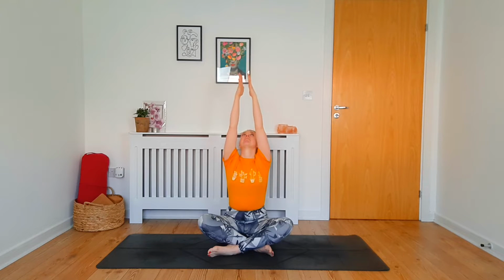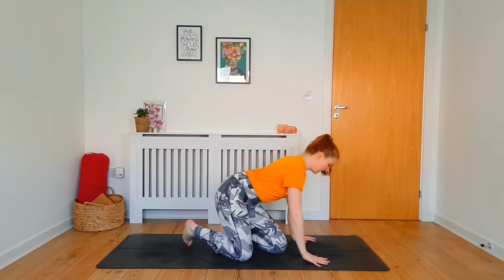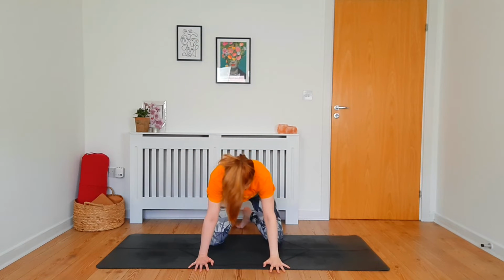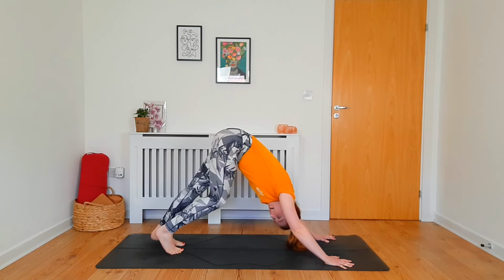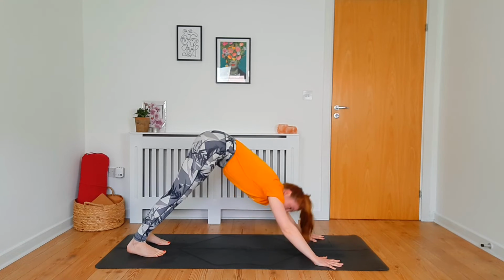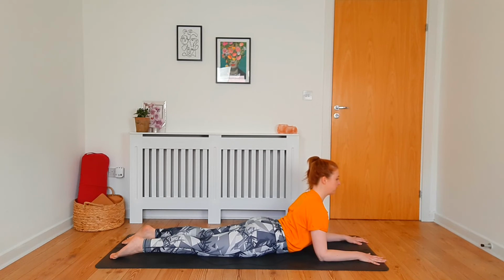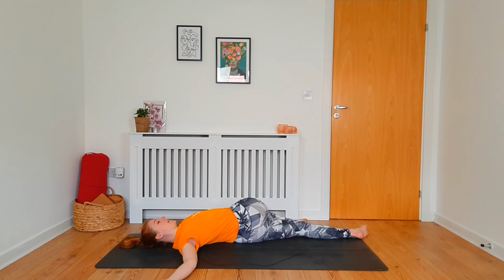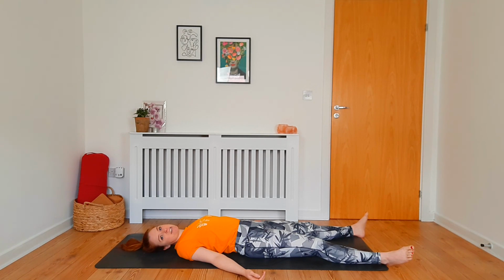Slow & Simple Full-Body Stretch | 35 mins | Beginners Yoga | Emily Rowell Yoga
Nice & easy yoga for the whole body - 35 minutes to stretch, breathe and relax :)
This slow & simple video is perfect for beginners or anyone wanting to go back to basics with their yoga practice.

I teach beginner and intermediate yoga in Stamford, Lincolnshire.